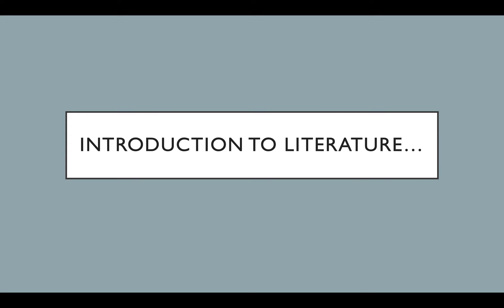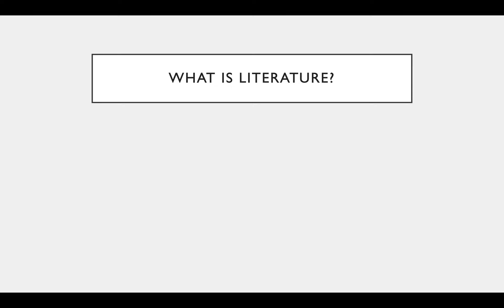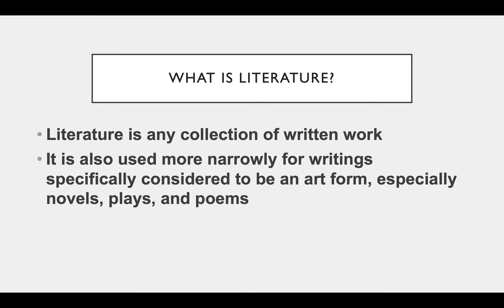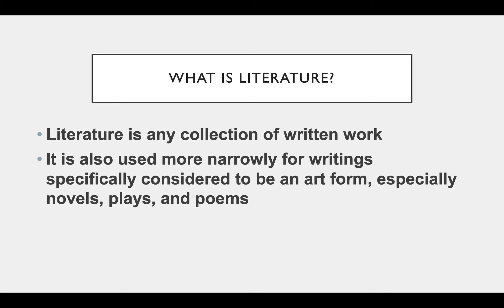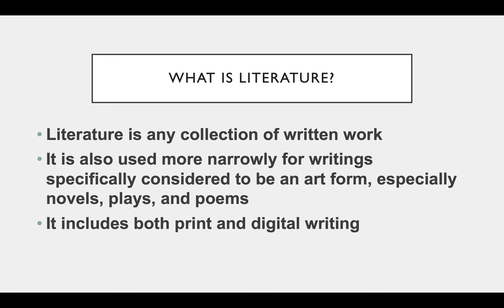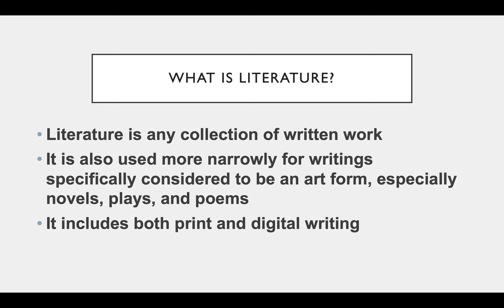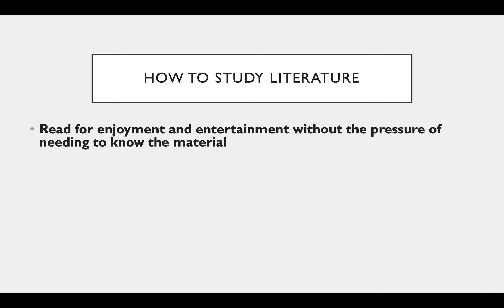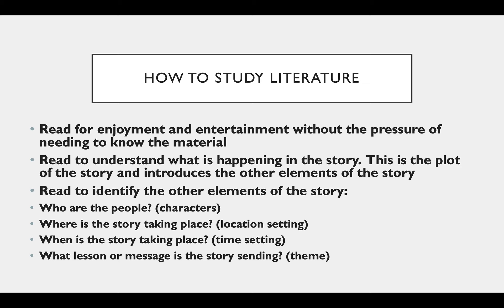intro to literature overview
If you have ever struggled to study literature, this is a start.